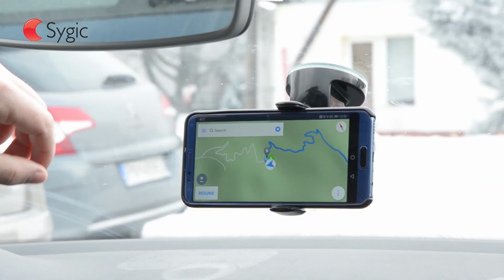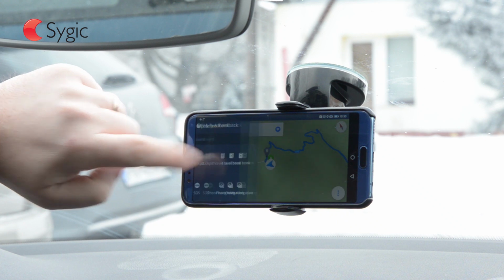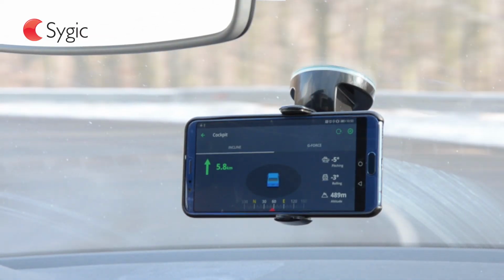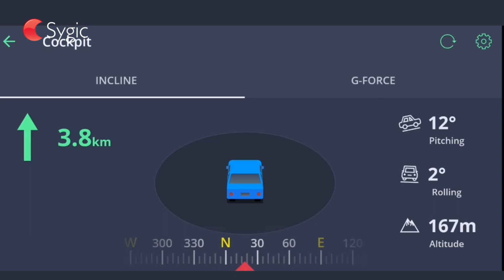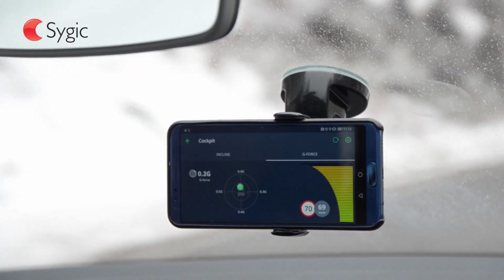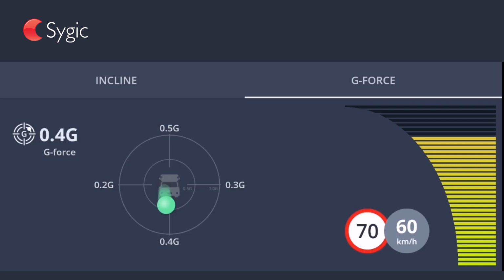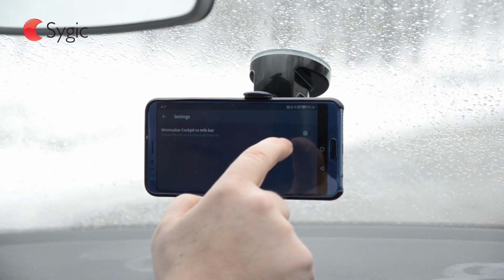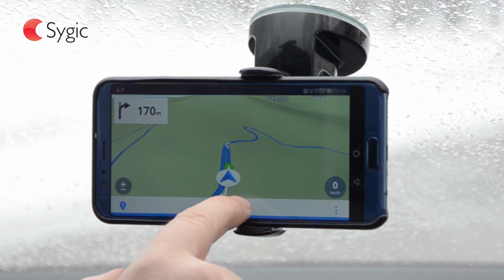Get Your Hands On the Latest Addon for Sygic GPS Navigation - Cockpit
The latest version of the Sygic GPS Navigation app adds another safety layer to the driving experience, monitoring the tilt of the car, position, altitude, and g-force.

· Tilt – Shows the current angle of the car to avoid rollover for example in heavy terrain
· Altitude – Helps better estimate the weather conditions, including snow or freezing rain for instance in the mountains and adjust accordingly the driving style
· Compass – Shows detailed cardinal directions
· G-Force – The gravitational force indicator serves as a benchmark for the driver how to accelerate and corner safely with passengers feeling comfortable